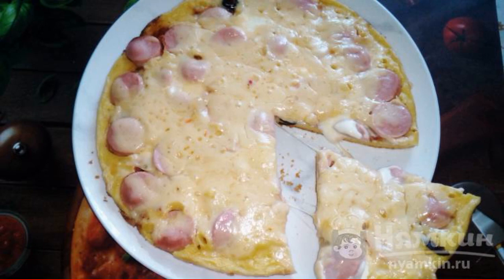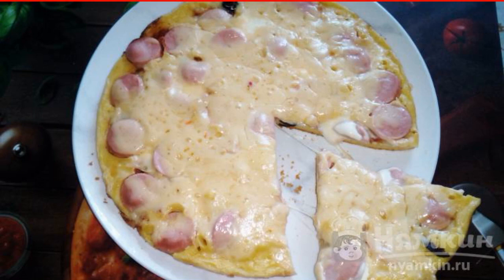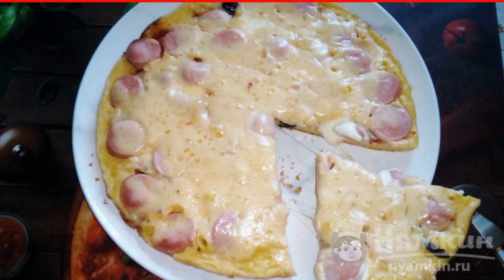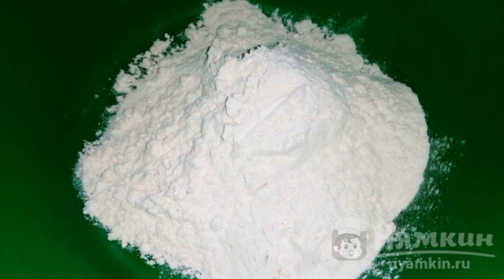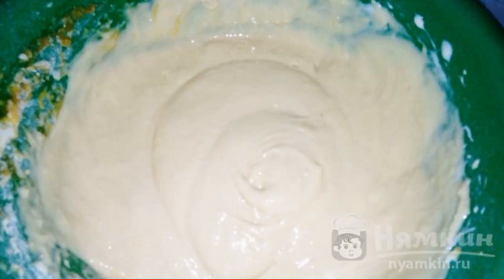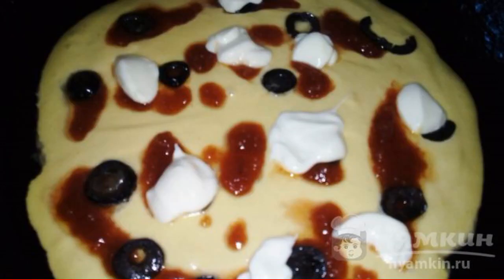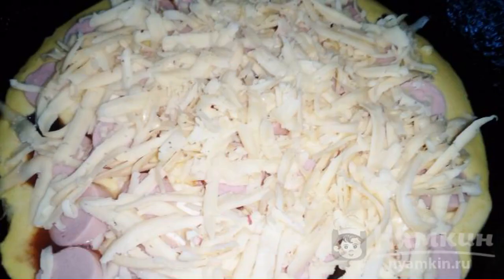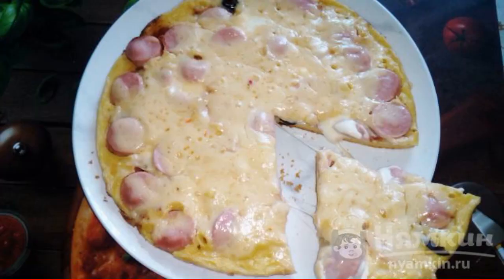Tender pizza with sauce, olives, sausages and cheese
Many people receive guests every weekend. To serve a delicious dish, and possibly a snack, I suggest you cook a tender pizza with sauce, olives, sausages and cheese. It will take a minimum of costs and time, and everyone will like the taste and aroma.

Ingredients:
flour - 8 tbsp.l., chicken eggs - 2 pcs.,
mayonnaise - 4 tbsp. l., tomato sauce - 2 tbsp.l.,
pitted olives - 5 pcs., sausages - 2 pcs.,
cheese - 100 g, vegetable oil - for frying,